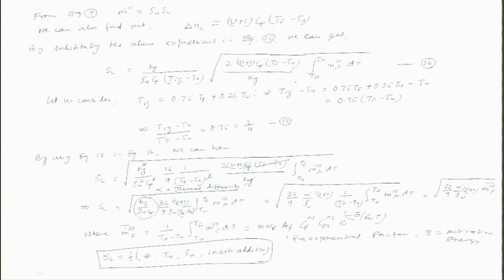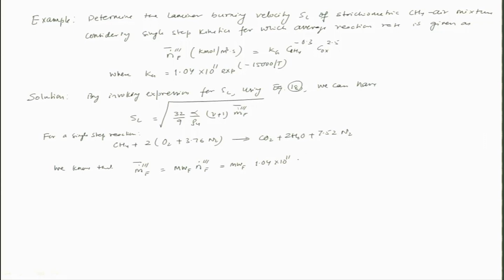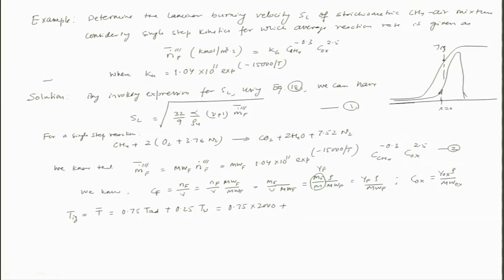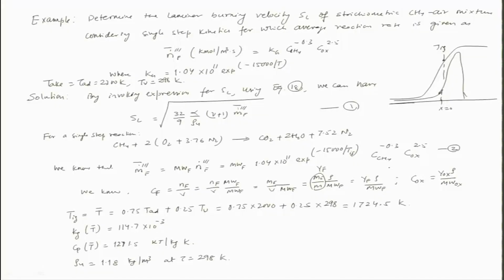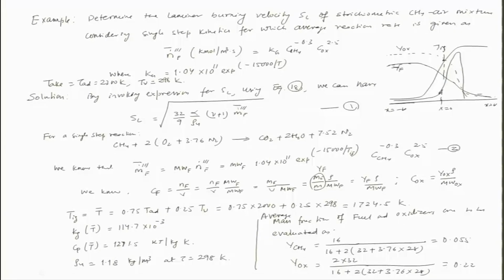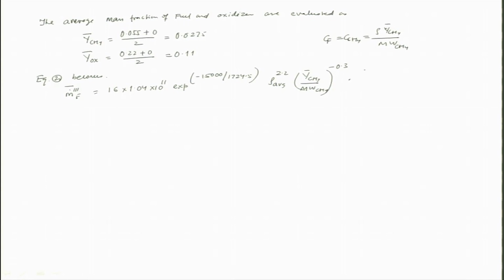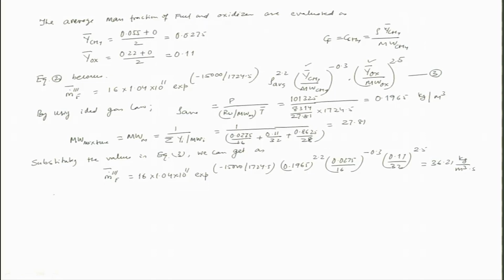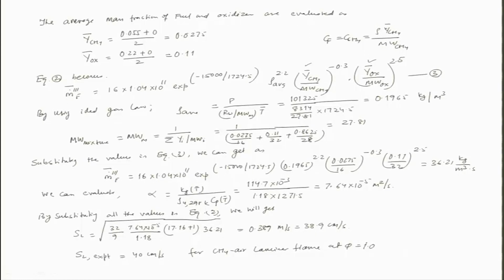noc18-ae04-Lecture 48-Determination of Laminar Burning Velocity for Premixed Flames